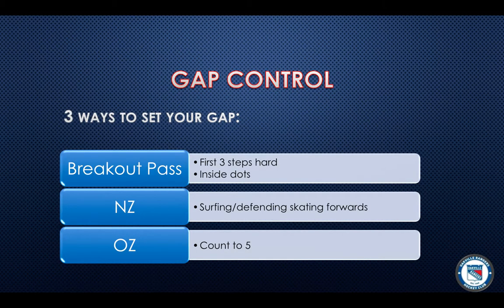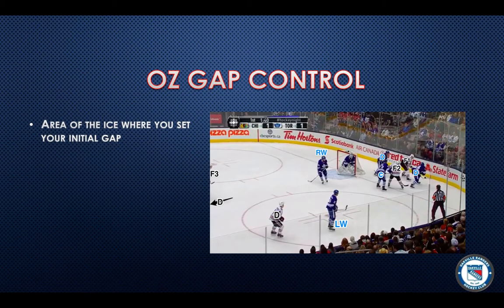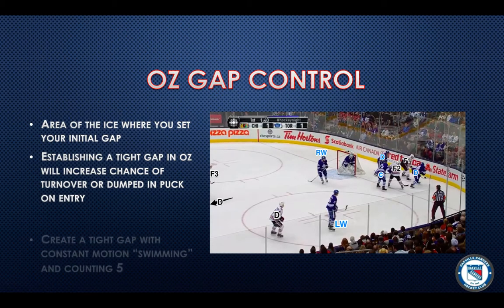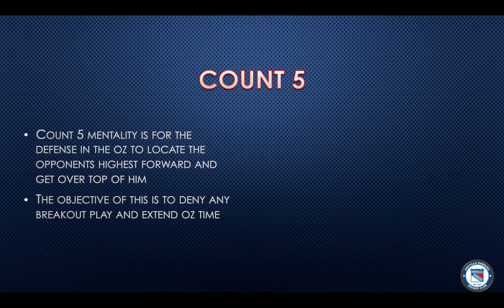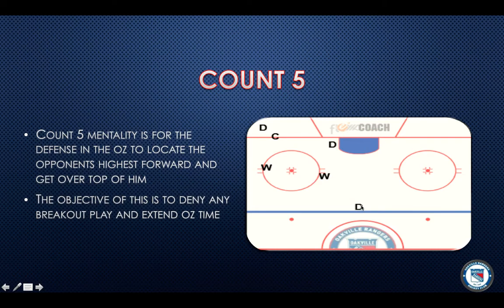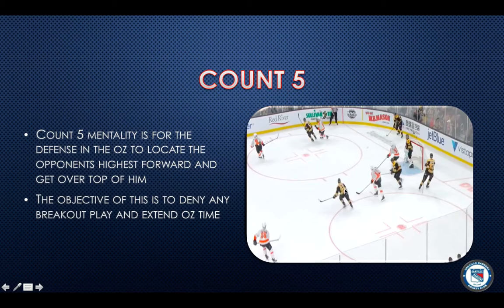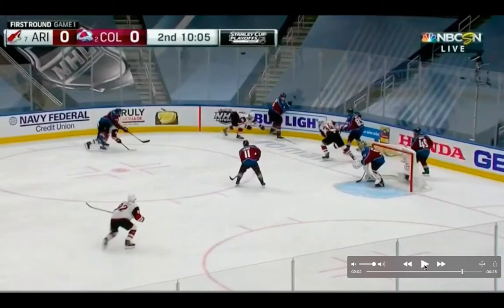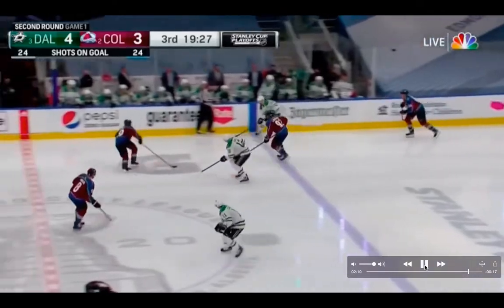OZ Gap Control